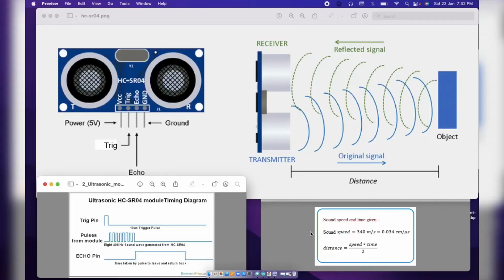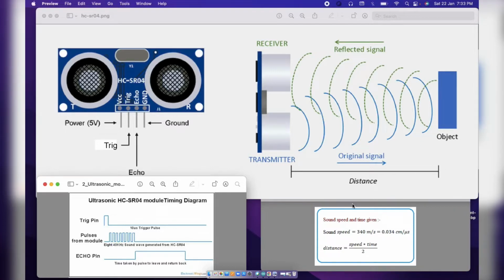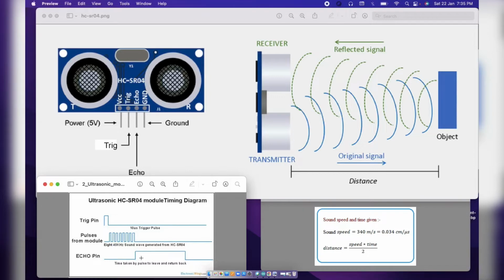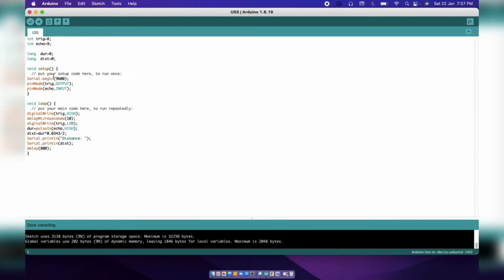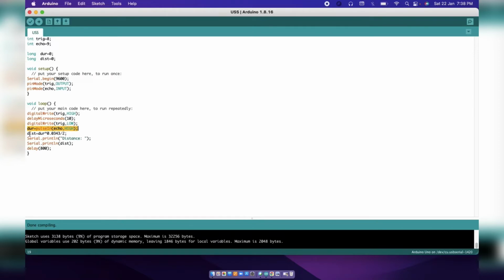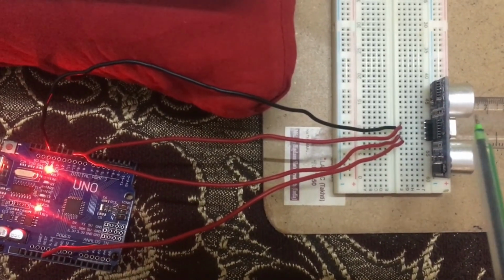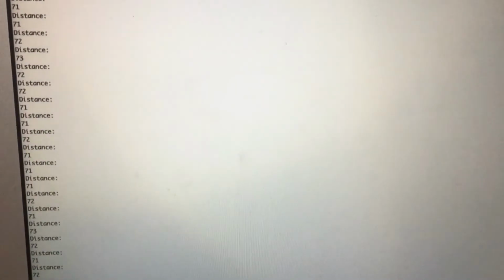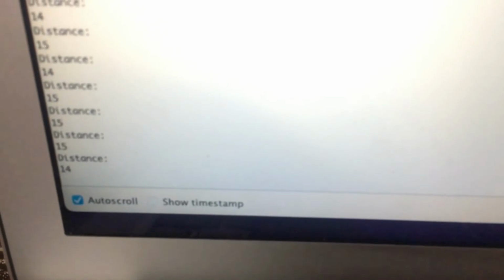HCSR04 Ultrasonic Sensor with Arduino UNO